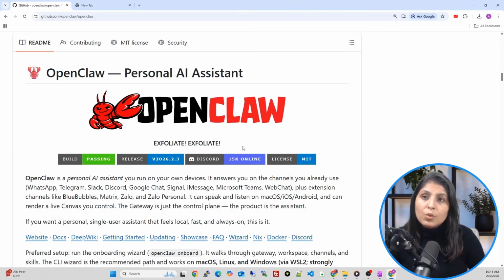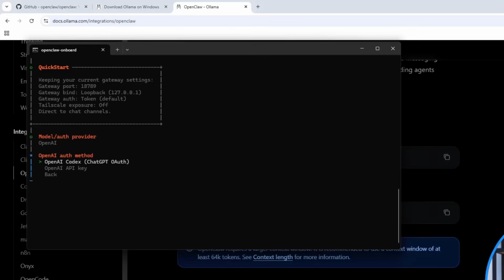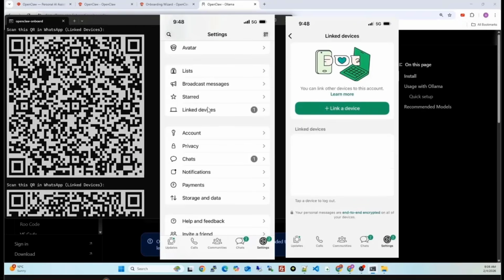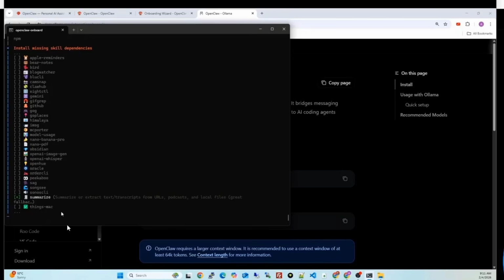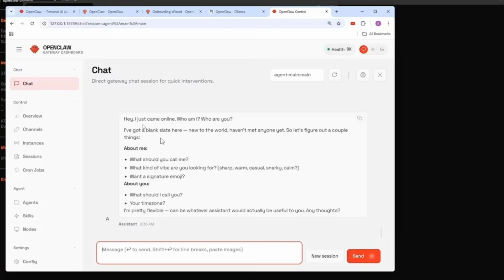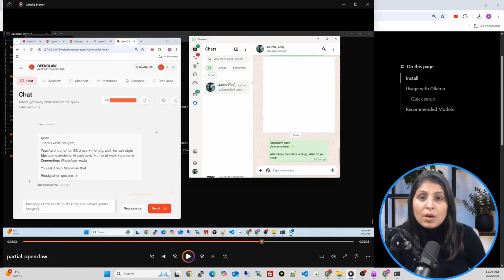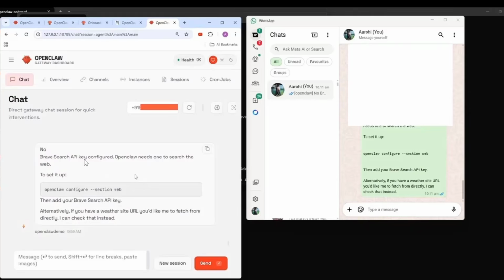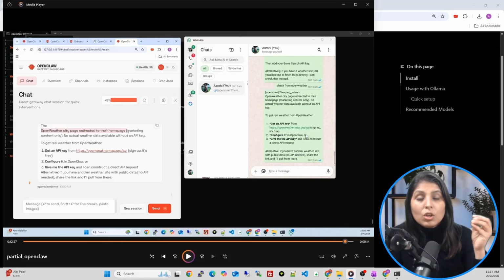OpenClaw AI Agent Tutorial: Use OpenClaw with WhatsApp & Run Skills Locally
In this video, I explain how to use OpenClaw with WhatsApp and how to run OpenClaw skills on your local machine step by step.

Clawdbot → Moltbot → OpenClaw

You’ll learn how OpenClaw connects with WhatsApp, how skills are triggered, and how you can execute custom logic locally instead of relying only on cloud workflows. This makes OpenClaw powerful for building AI agents, automation pipelines, and real-time assistants.

📌 What you’ll learn in this video:
• OpenClaw WhatsApp integration overview
• How messages trigger OpenClaw skills
• Running and testing skills on a local machine
• Practical demo of OpenClaw in action

This tutorial is useful for developers, AI enthusiasts, and automation builders who want hands-on experience with OpenClaw.